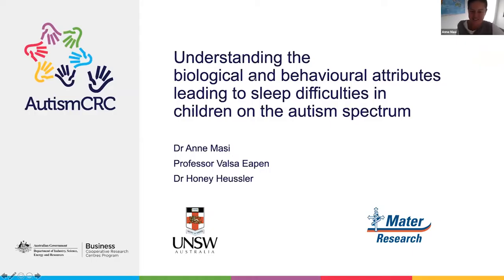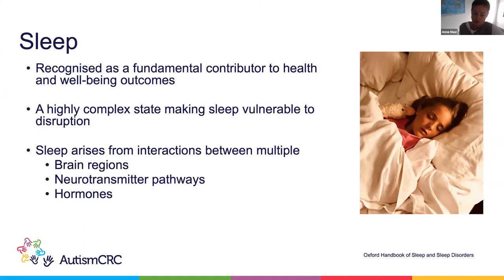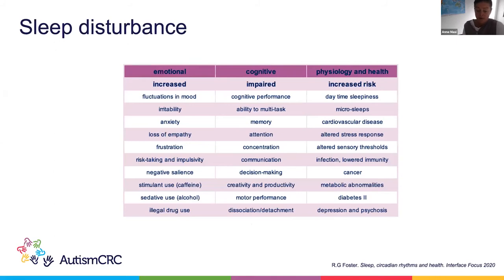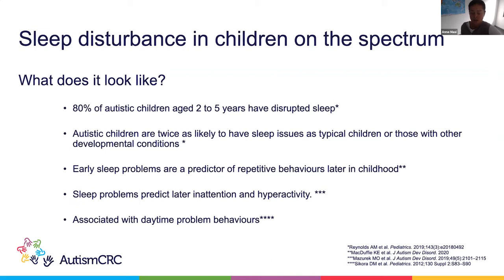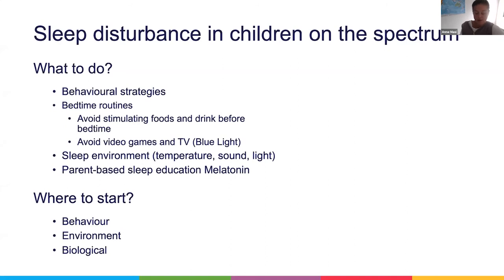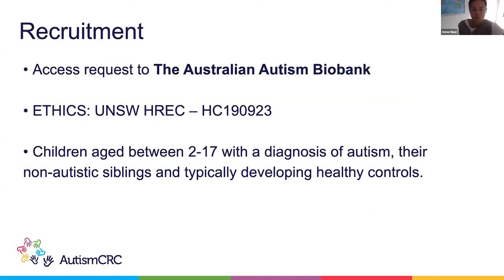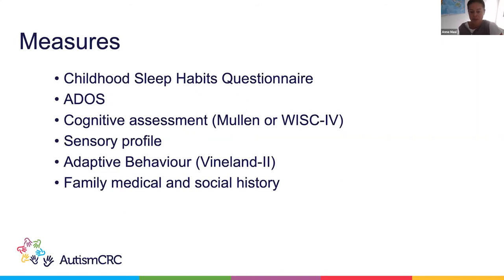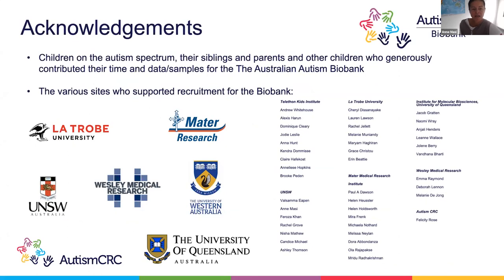Understanding Biological & Behavioural Attributes Leading to Sleep Difficulties in Children...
Part of Autism CRC's Autism Month 2020 webinar series. In this presentation, hear from Dr Anne Masi from UNSW discuss what we know about sleep in children on the autism spectrum.

Facilitated by Professor Andrew Whitehouse.

This extract is Part 3 of the Diagnosis, Early Intervention and Sleep Webinar. You can view the full webinar which includes Question and Answers